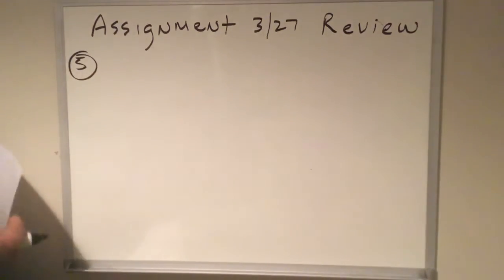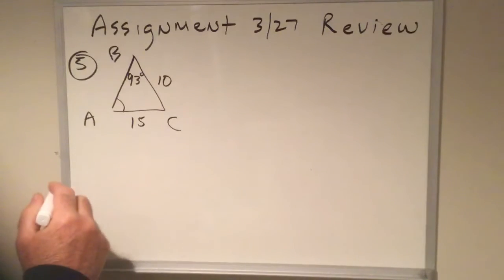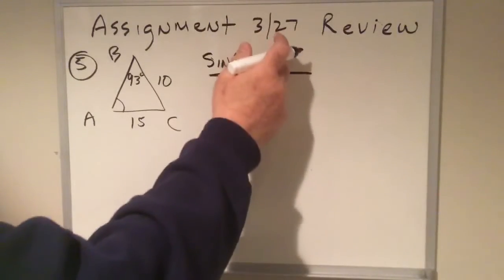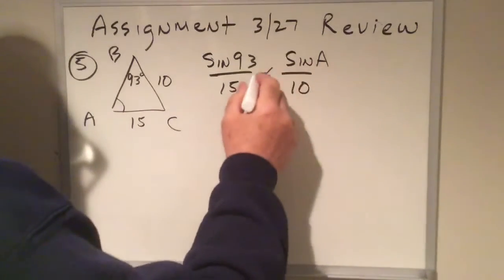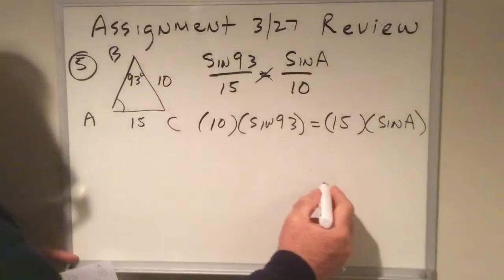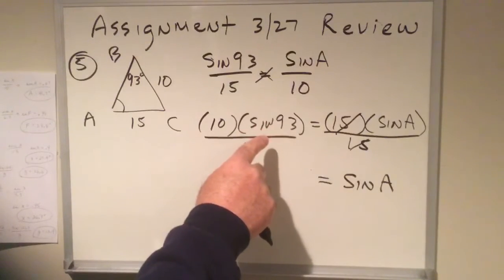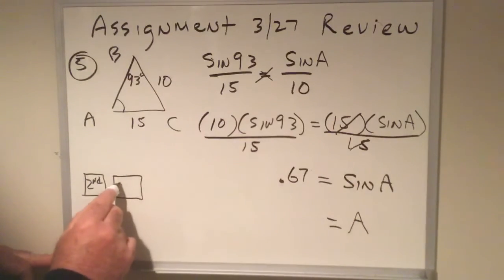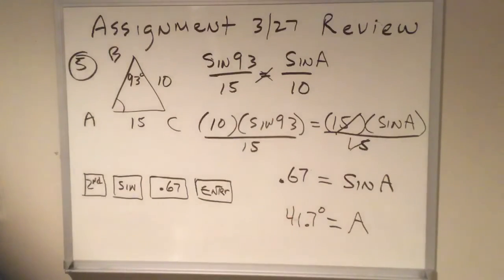lmHugh geoh 3/27 assignment review